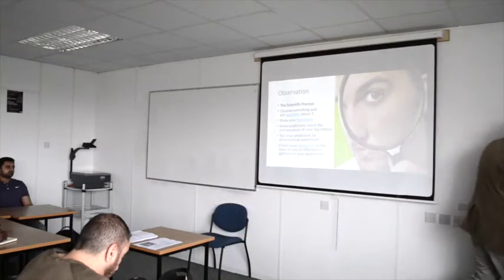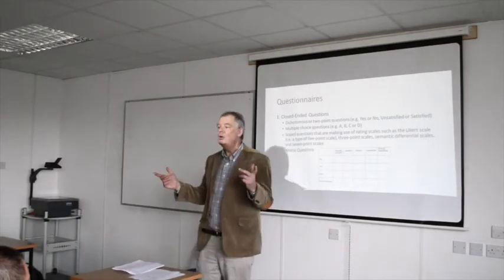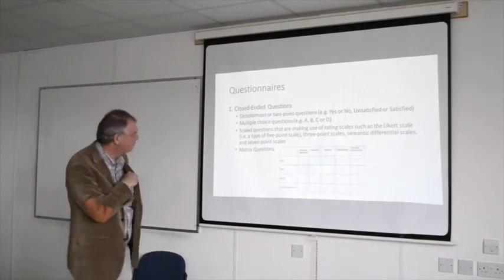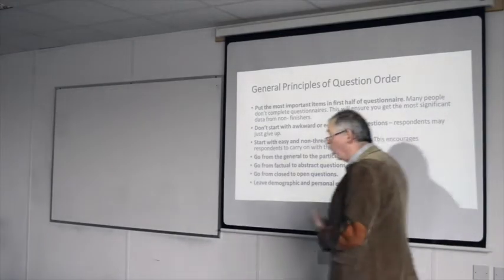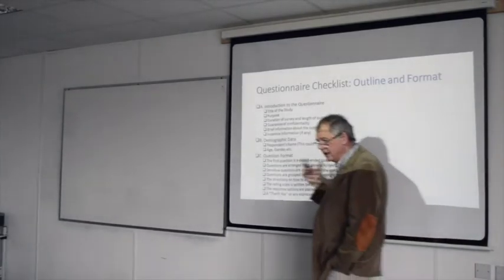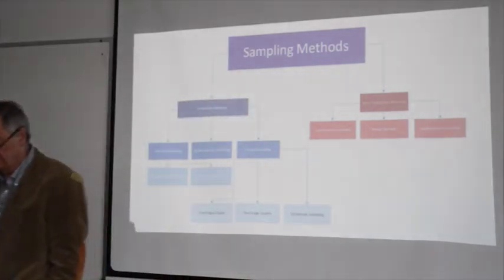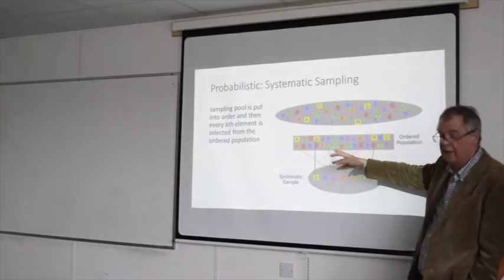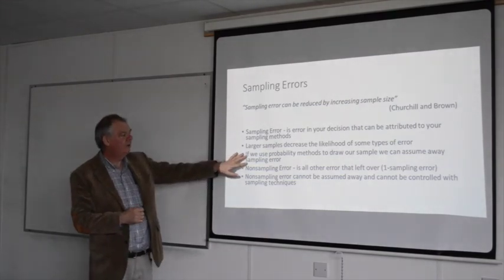Data Gathering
The sixth lecture of the research method unit, Bournemouth University 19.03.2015 by Dr Philip Davies.